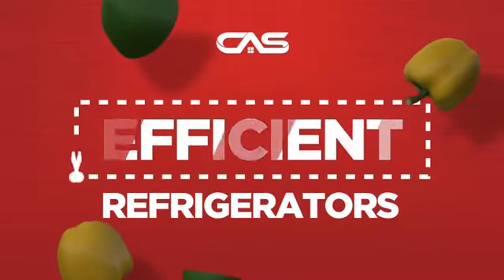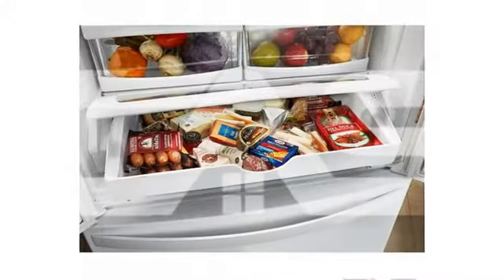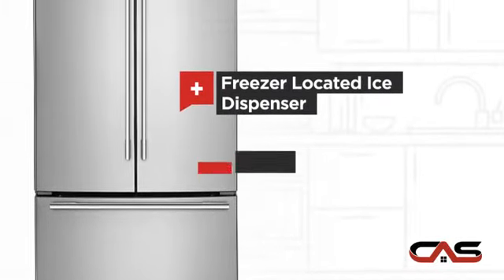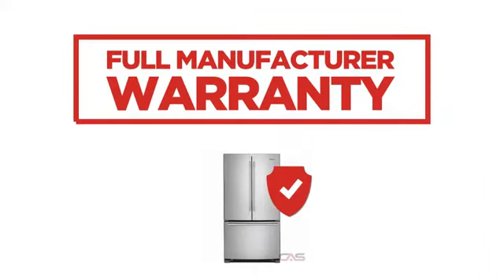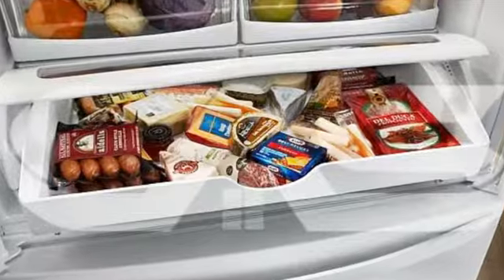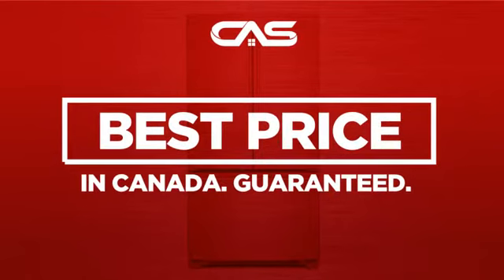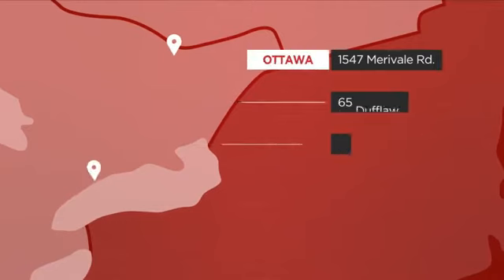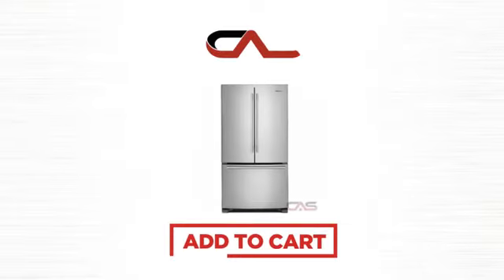Whirlpool WRFA32SMHZ French Door Refrigerator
Whirlpool WRFA32SMHZ